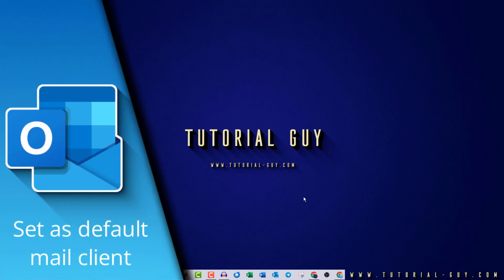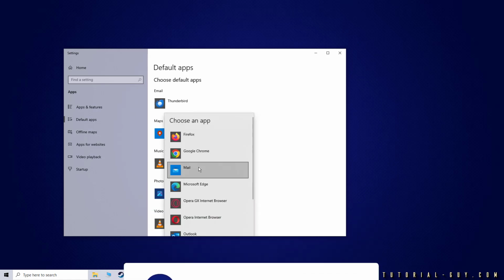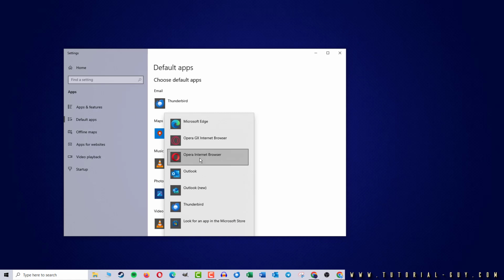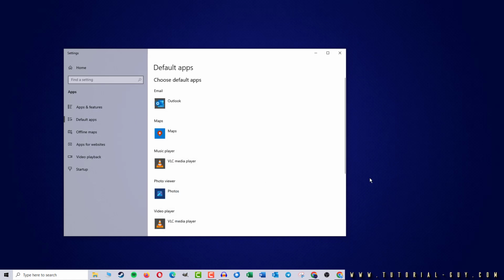How to set Outlook as default mail client ✅ Tutorial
Are you looking to streamline your email experience by making Outlook your default email client? Look no further! In this step-by-step guide, we will walk you through the simple process of setting up Microsoft Outlook as your go-to email application.

Whether you're a seasoned Outlook user or new to the platform, this video is designed to help you maximize your productivity and ensure that your emails are managed seamlessly.